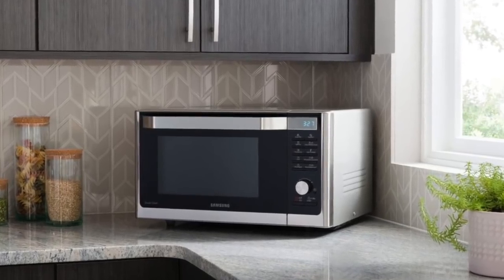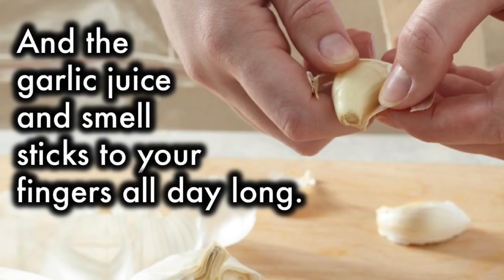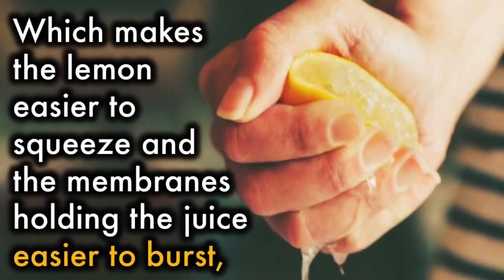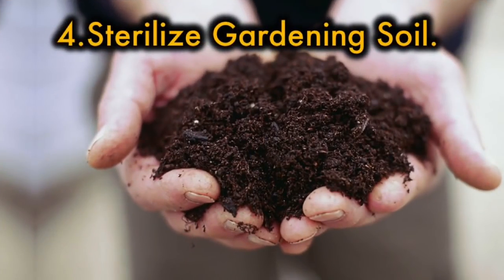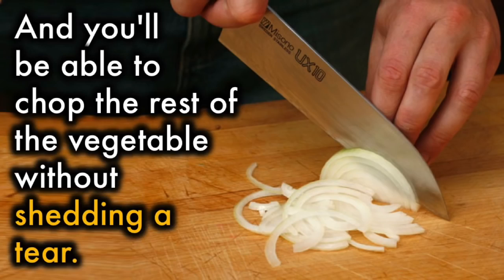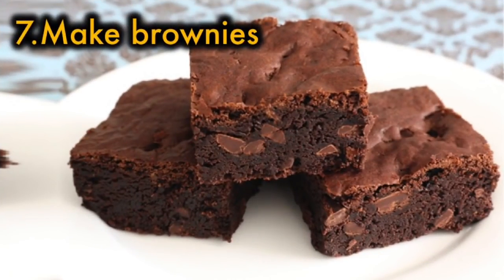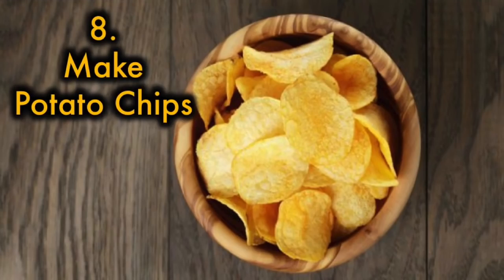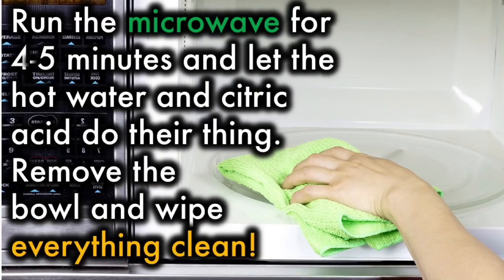Unusual Yet Amazing Things Microwave Can Do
Even among today's back-to-basics foodie fads, microwave ovens retain their presence in almost every home. From reheating leftovers to quickly heating water, the convenience they offer is a major time-saver.
But if you're only using your microwave to heat food, then here are few other things you can do with your microwave that you probably didn’t know about.

Pinterest.com